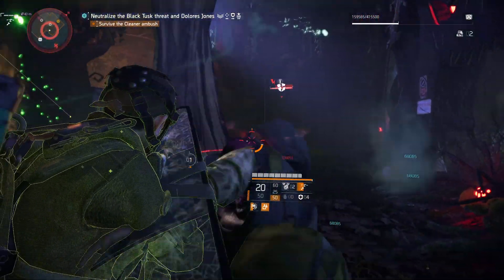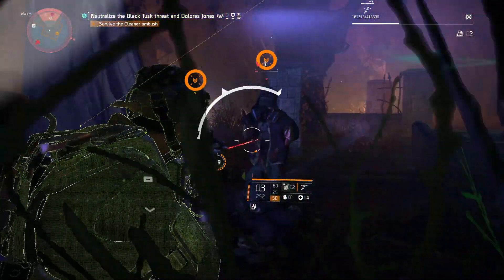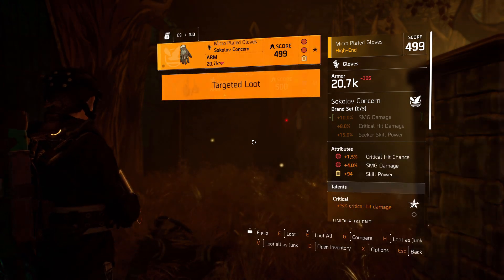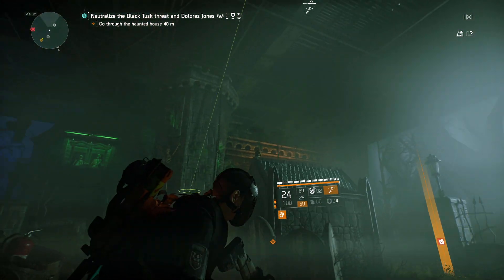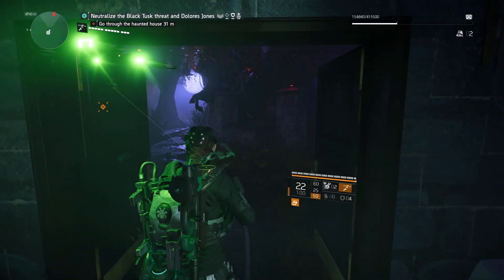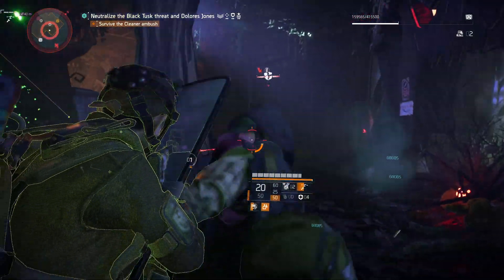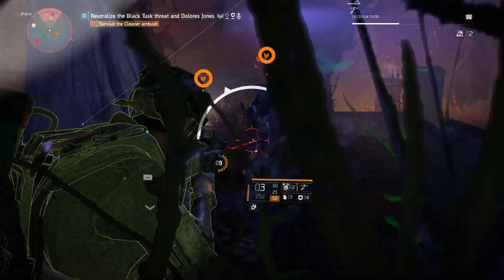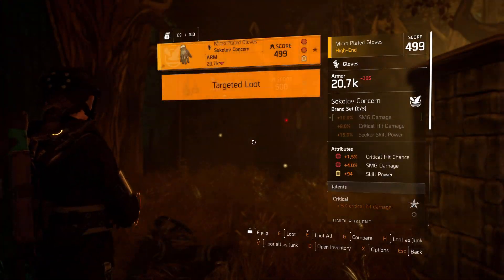The Division 2 - HOW TO SPAWN SECRET BOSS THE "RATTIGAN" ON CONEY ISLAND!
THANK YOU EVERYONE FOR STOPPING BY AND WATCHING TODAY'S VIDEO, I REALLY DO APPRECIATE.